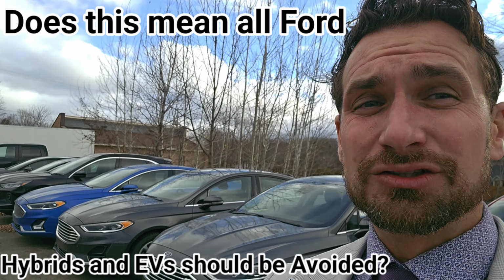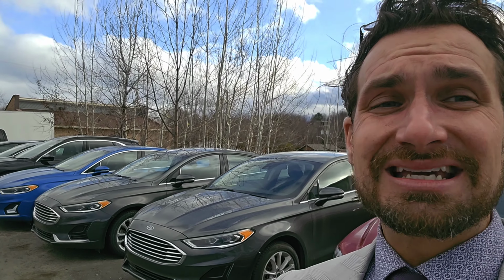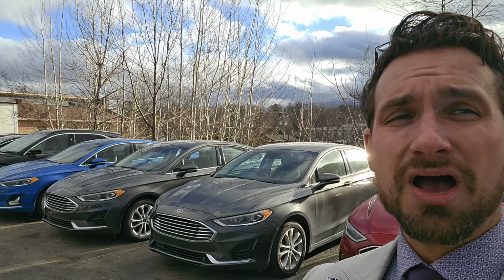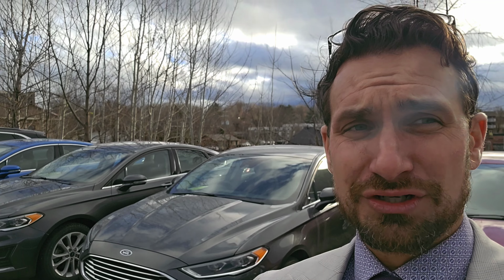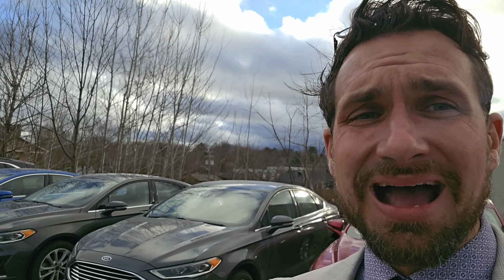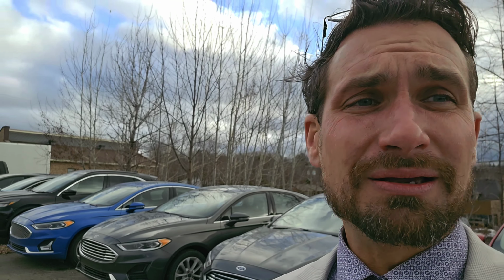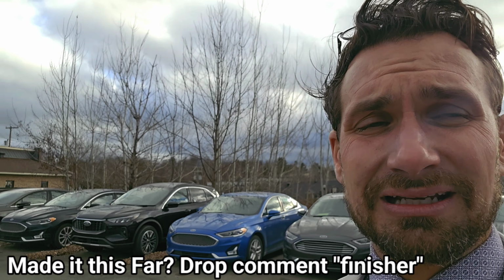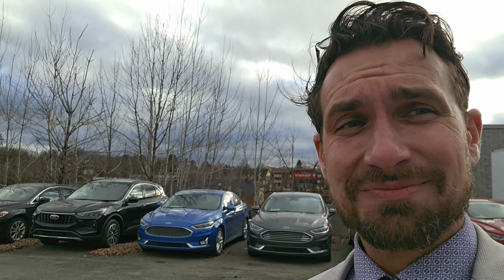Can You Trust Evs and Hybrids? Ford Hybrid Recall